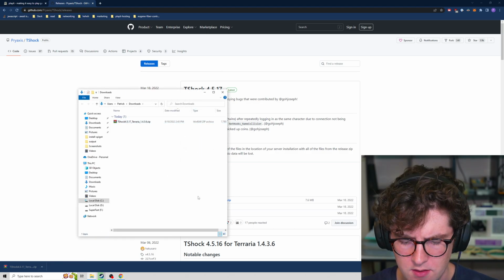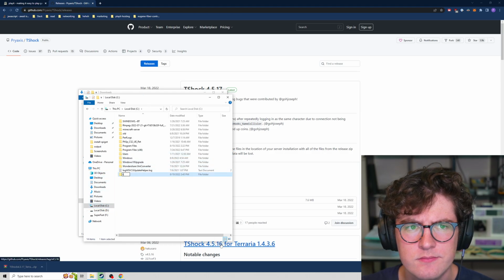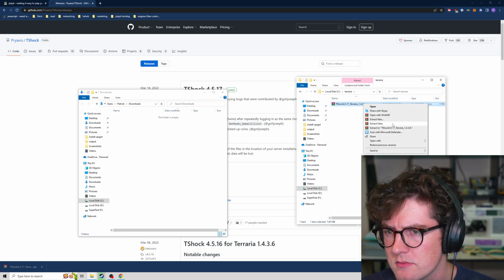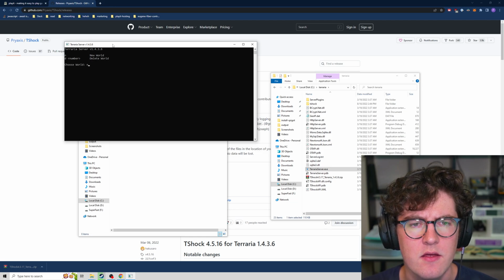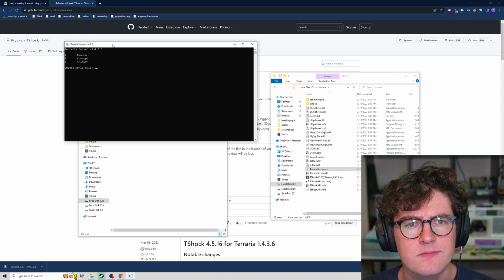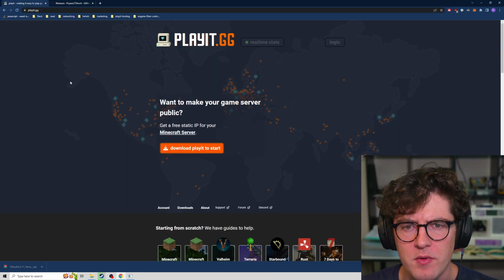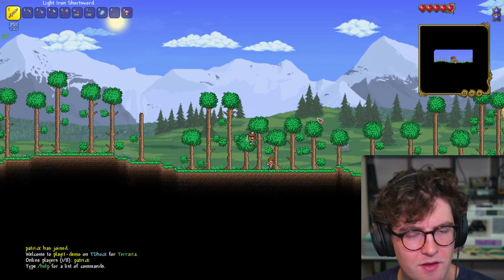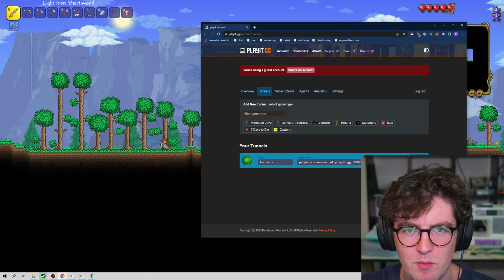Let's make a free public Terraria server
In this little tutorial we use playit.gg to make our TShock terraria server public so that anyone can join.